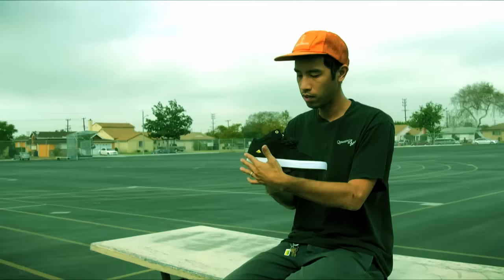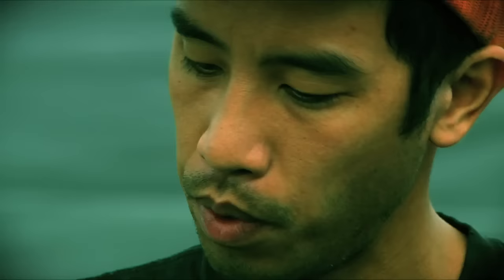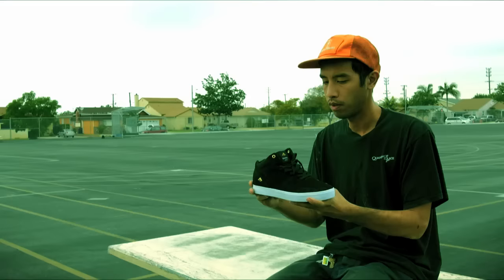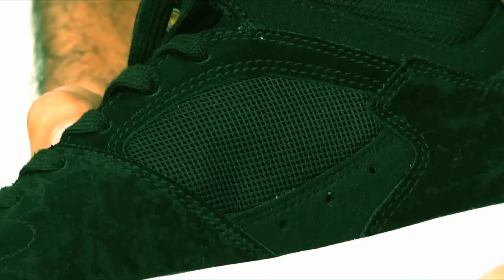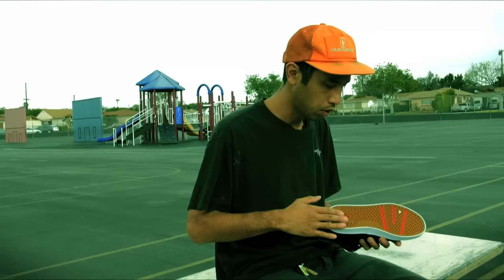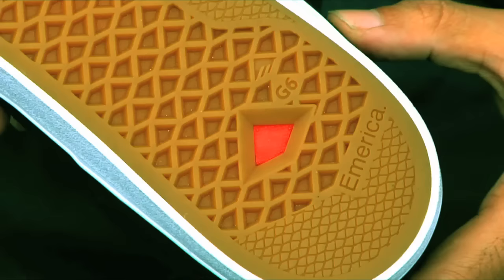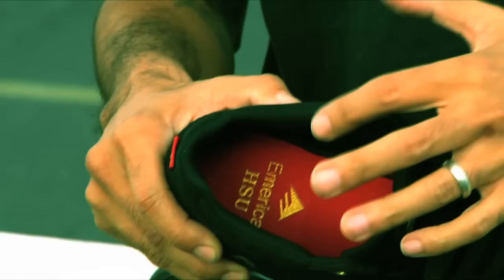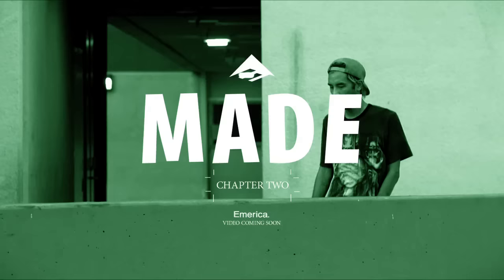Jerry Hsu Talks Emerica - The Hsu G6 - MADE Chapter 2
The Hsu G6 is the lightest Mid on the market and is available now at HigherQuality skate shops everywhere
Jerry talks about his history with Emerica, his new Hsu G6 shoe, and an update on MADE Chapter 2.